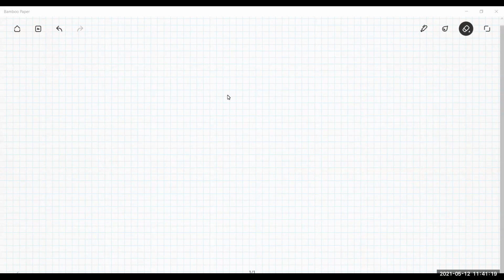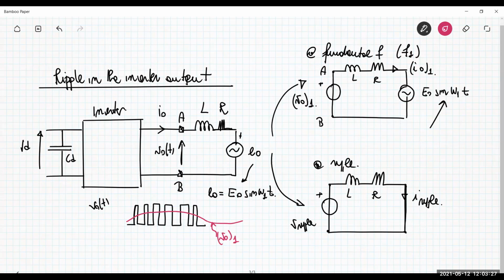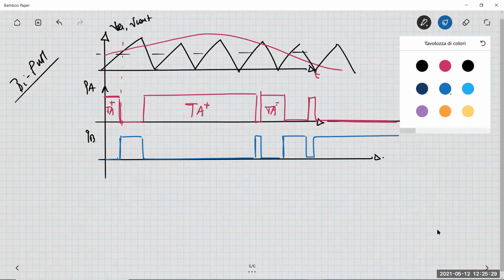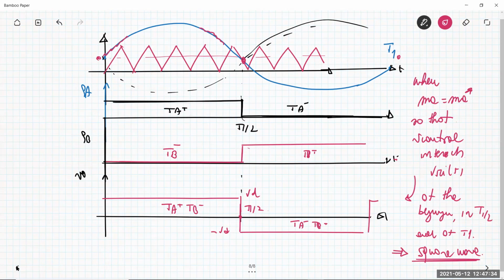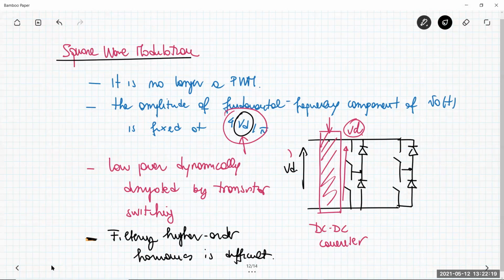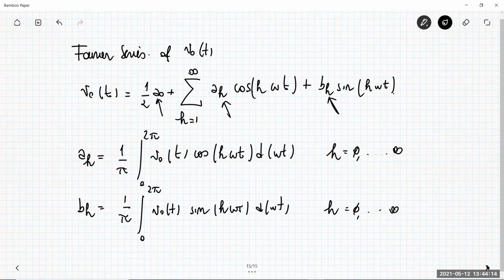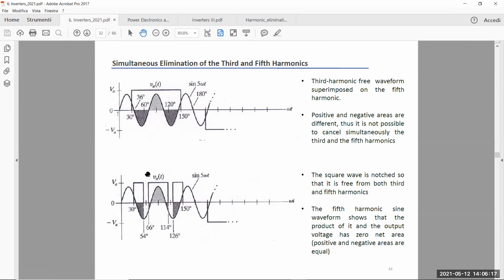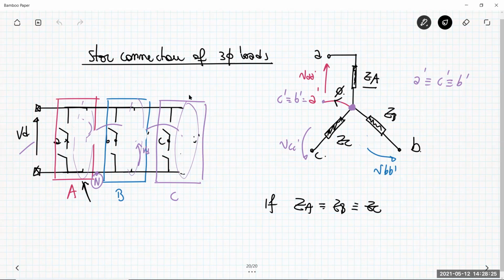Inverters Part 3 | Advanced Electronics Drive